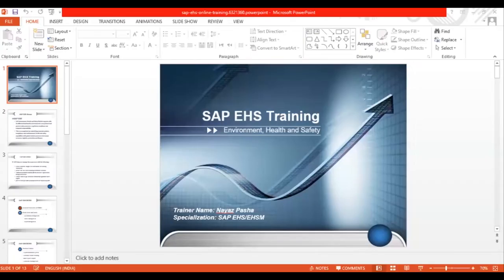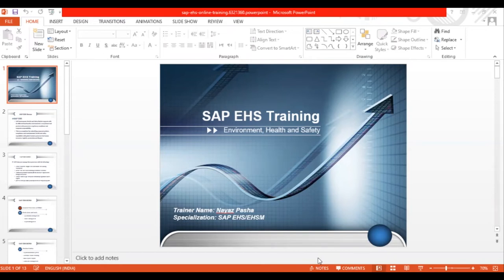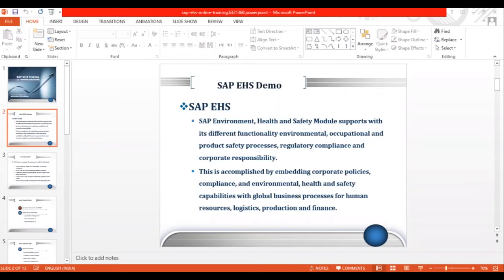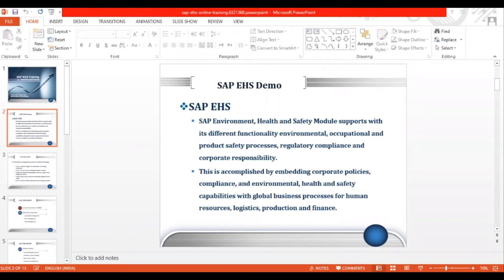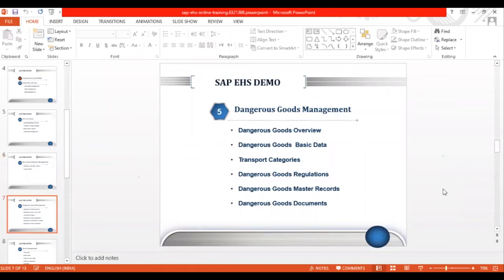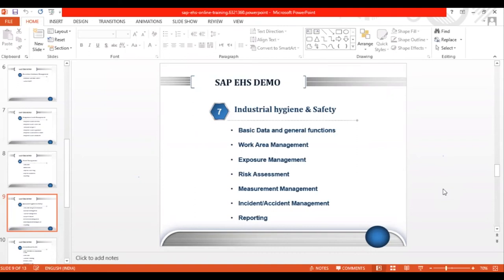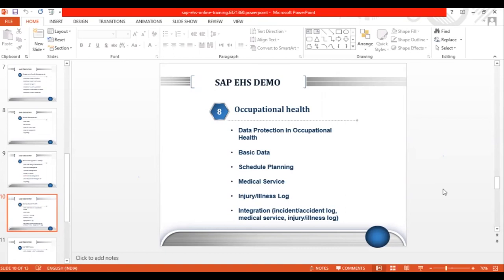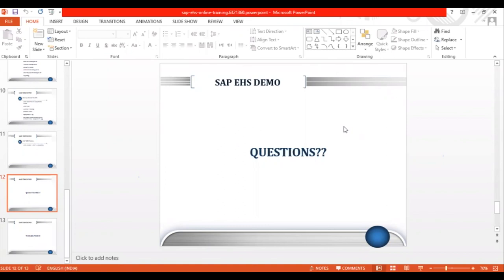SAP EHS Training | What is SAP EHS | SAP EHS Certification Course Online - HKR Trainings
SAP EHS is software that was developed to effectively manage occupational health, industrial hygiene, and the overall safety of employees, products, and the organization. It enables the integration of safety and health tasks in the enterprise's existing business processes.

HKR Trainings excel at providing you with the best online classes with high-quality facilities at a low price without compromising on quality. What can you expect from us? A dedicated learning platform with 24*7 support, and best-in-class training materials to help you learn advanced techniques and practical knowledge of all IT Technologies.

Our courses are specifically curated for both professionals as well as job-seekers. Online classes conducted by the best knowledgeable and certified trainers help you earn certification at your convenience.